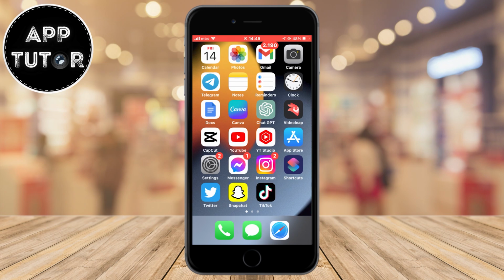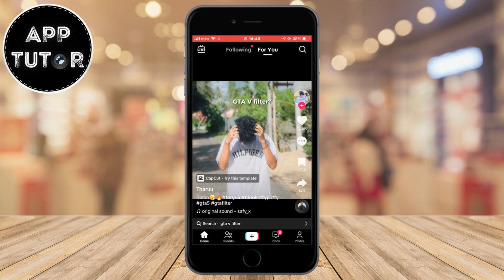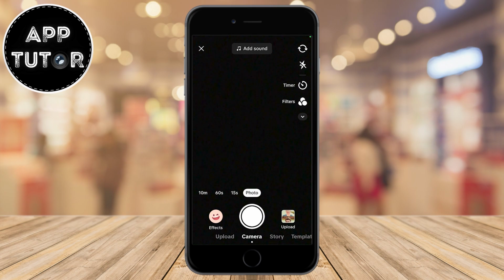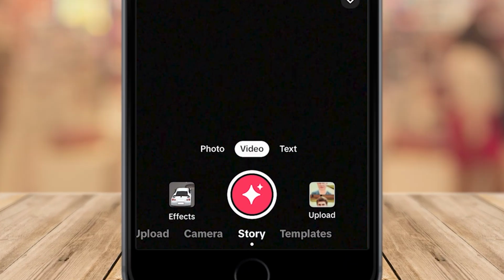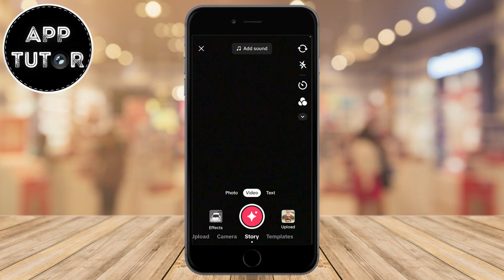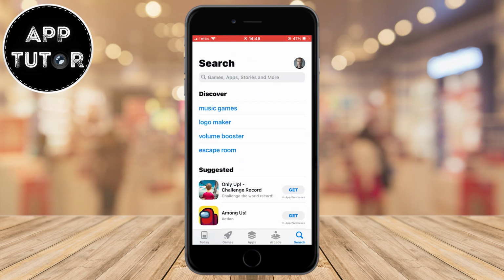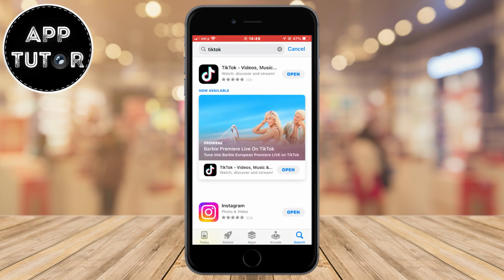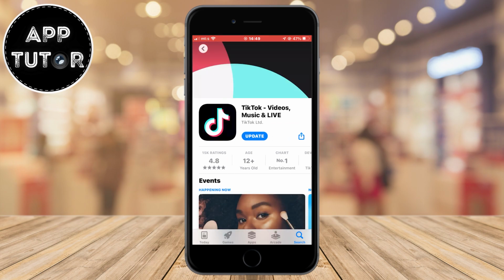How To Get Story Mode On TikTok (2023)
Let's learn how to get this new story mode feature on TikTok. You can post stories on TikTok just like on Instagram, Snapchat etc...